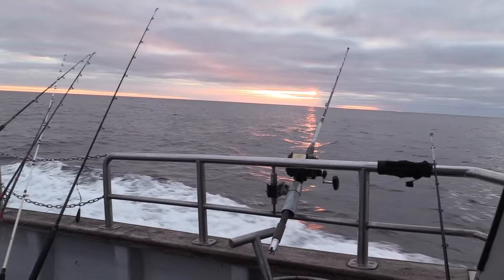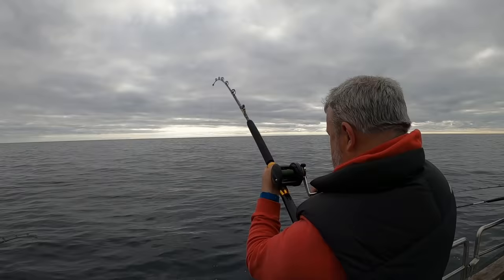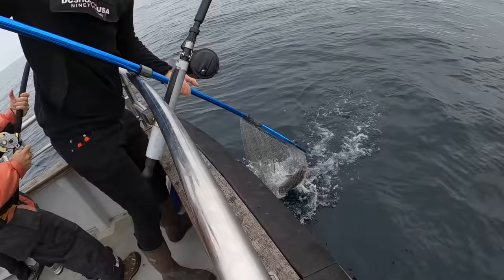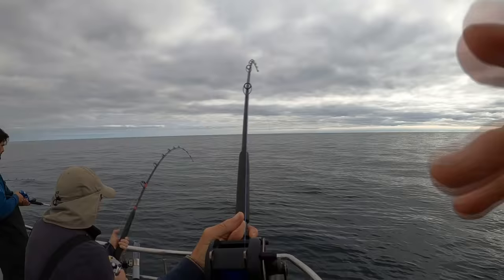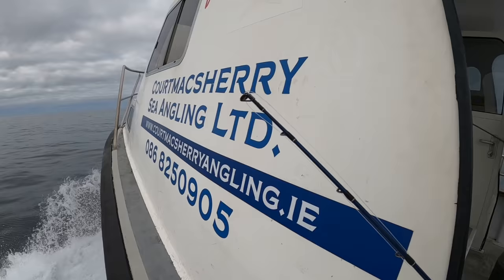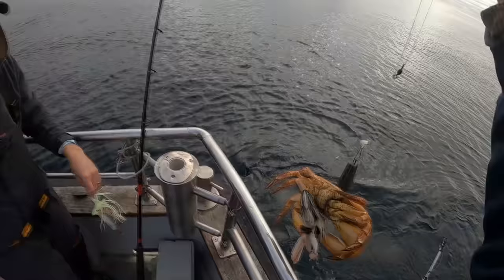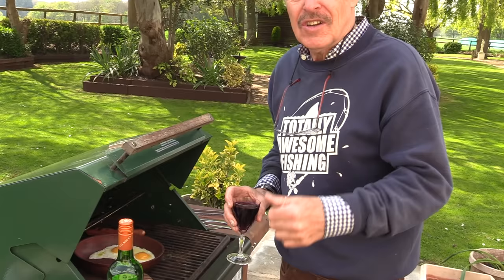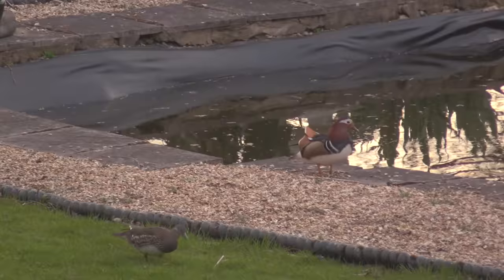Wreck fishing in over 100 metres of water - What is down there?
Deep Water Wreck Fishing. GP is at last back out on the sea again. This time he joins a group of lads off the South coast of Ireland for some tips on wreck fishing . The charter boat is one of Mark Gannon's out of picturesque Courtmacsherry ,with skipper Shaun steering them to some underwater action with big Ling, plus hard fighting Coalfish and Pollack .then right at the end GP gets a couple of weird colourful ducks landing on his pond but what the heck are they ??..The larger one looks like it belongs in the Amazon rainforest its colours are that vivid...Relax and enjoy. its Friday film time again.